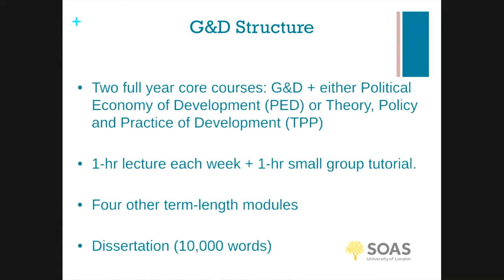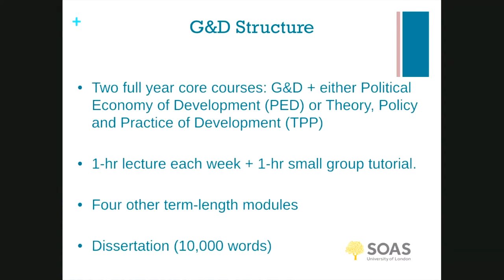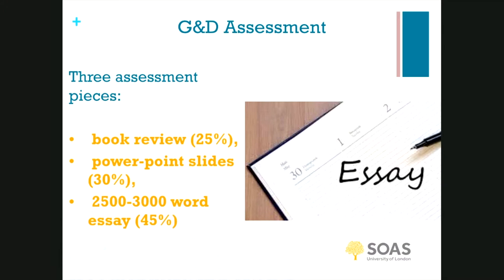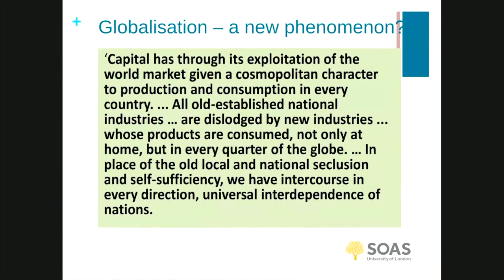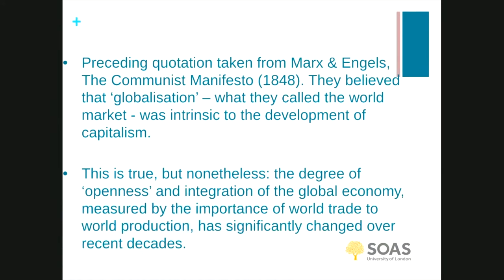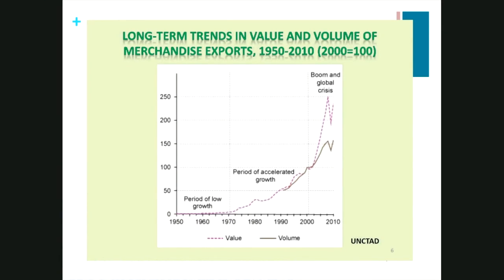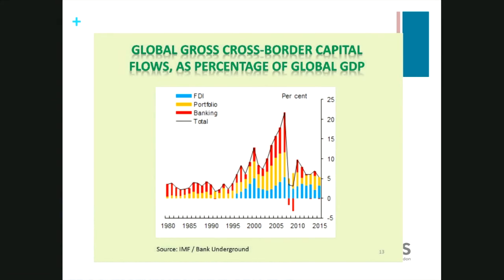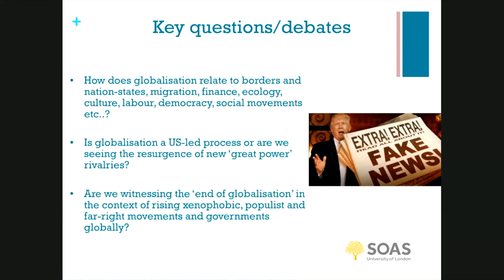MSc Globalisation & Development Webinar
Join Dr. Adam Hanieh discuss the MSc Globalisation & Development programme at SOAS